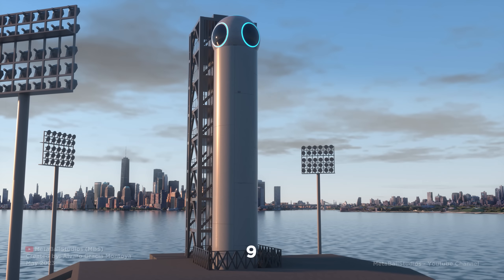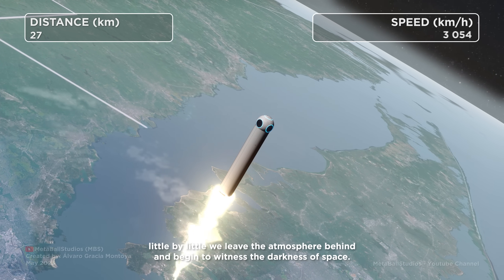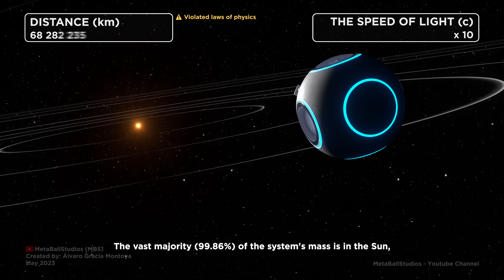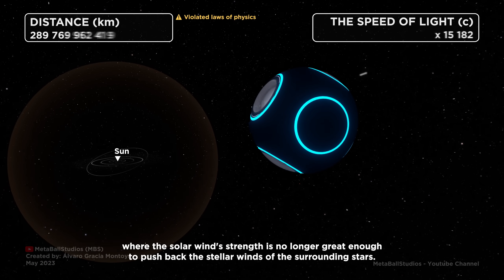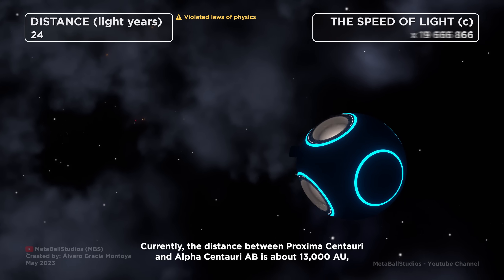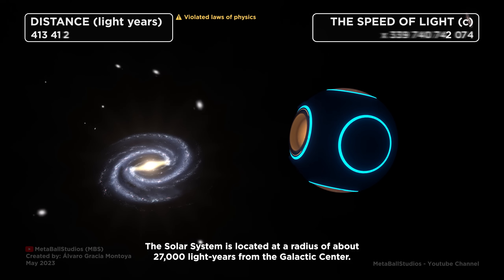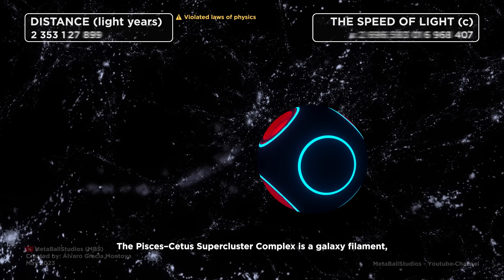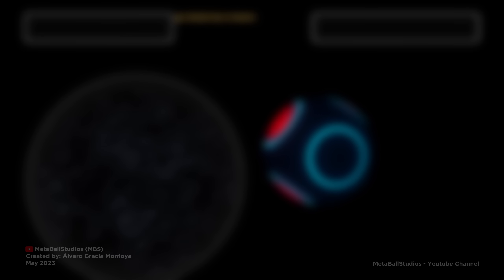🌎 SIMULATED Journey from EARTH to the END of the UNIVERSE ✨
🔹This journey breaks several laws of physics in order to reach the known limit of the universe, using a spacecraft capable of travelling at any speed.
🔹The distance and speed are approximate, giving us an idea of how fast the spacecraft has to travel to move through the vast expanses of the universe.
🔹Along the way, an AI will explain some important elements of the journey, to give us a more complete picture of what we are seeing.

Hydra - Huma-Huma
Eureka - Huma-Huma
Atlantis - Audionautix
Reflections - MK2
Angelic Forest - Doug Maxwell_Media Right Productions
Landing On a Dark Planet - Doug Maxwell_Media Right Productions

🟪Credits:
Voice - voicemaker.in (Kendra)
Voice - voice.ai